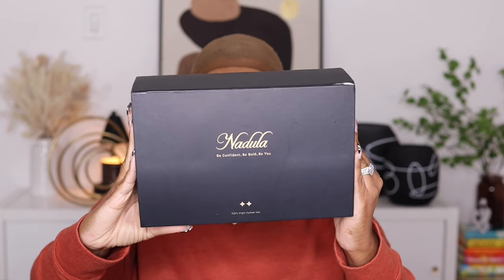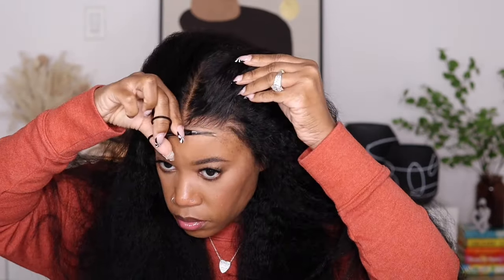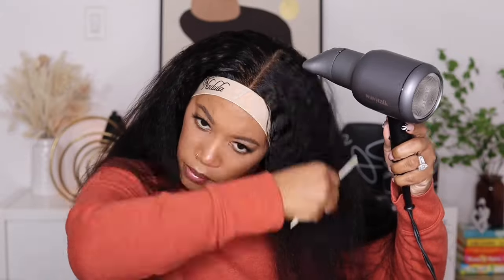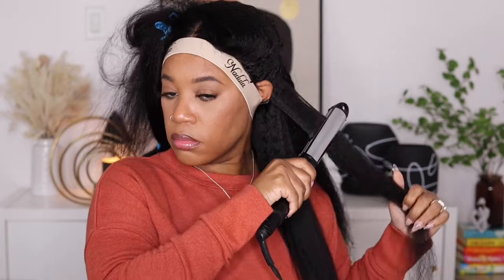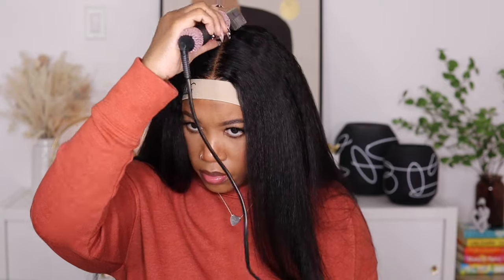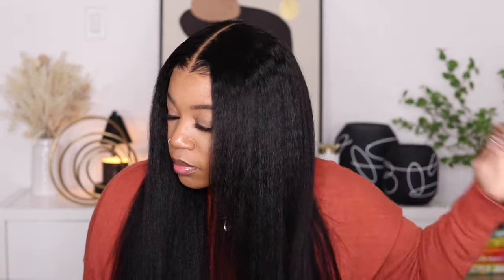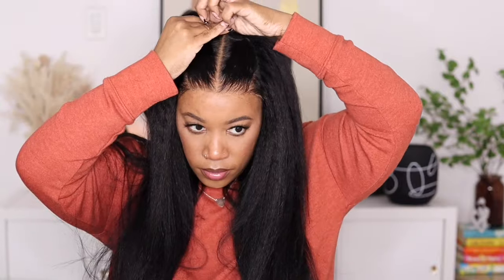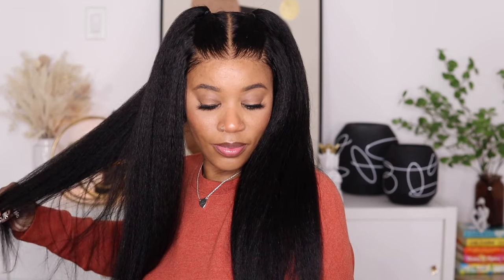THIS TEXTURE IS….😍🔥| EASY GLUELESS INSTALL, NO FUSS BYE BYE KNOTS WIG | FT. NADULA HAIR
Length: 24 inch
Texture: Kinky Straight
Color: Natural Black Color
Density: 180% Density
Edges: Pre Plucked
Lace: 7 by 5 Pre Cut
Knots: Pre Bleached

Tailored Crowns Almond Lace Spray:

Lace Overlay - 8oz | tailoredcrowns